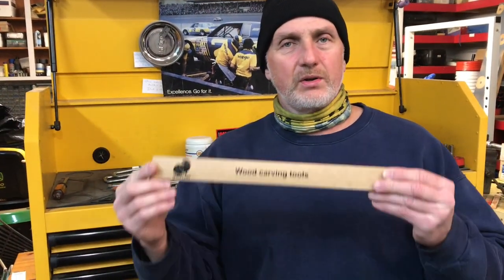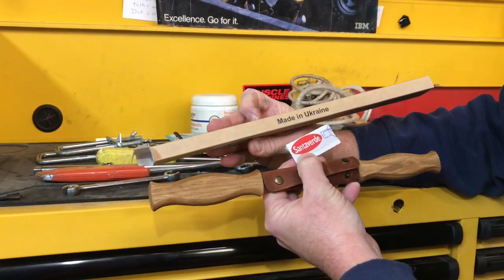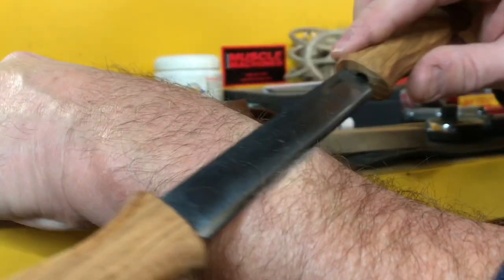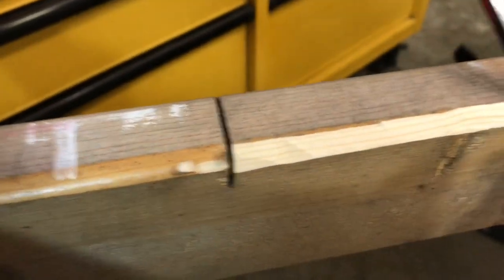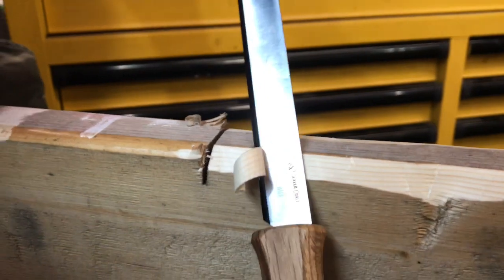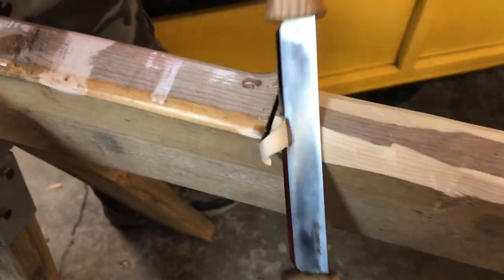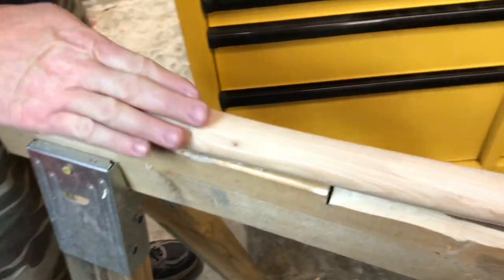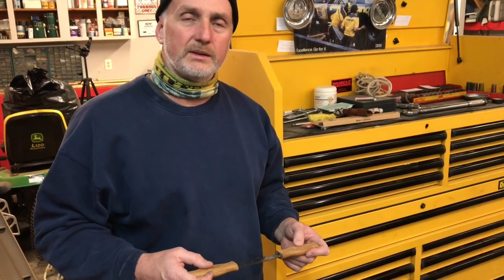Unboxing & Review on the Beaver Craft Draw Knife from Amazon